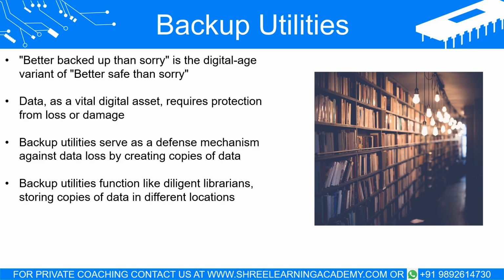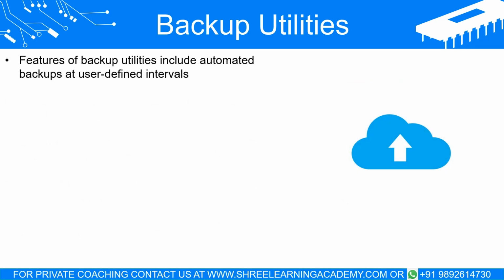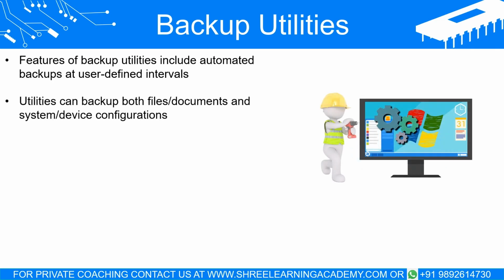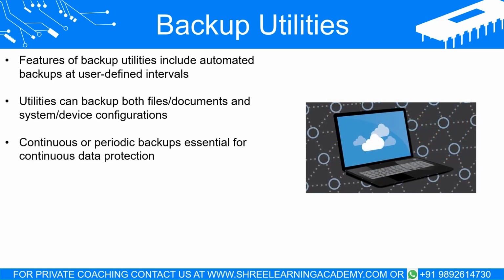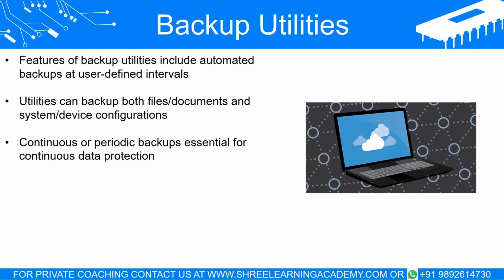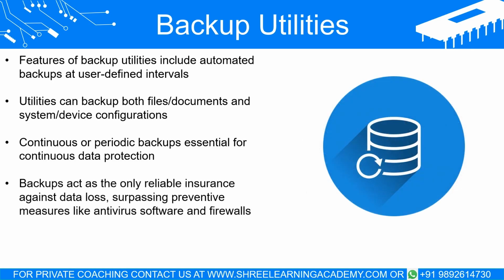Backup Utilities Explained | Never Lose Work Again! | Cyber Security Training For Beginners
Welcome to Shree Learning Academy! In this video, we delve into the importance of backup utilities in the digital age. As data becomes increasingly valuable, it is crucial to take proactive measures to protect it from potential losses or damages. Backup utilities serve as the unsung heroes of data management, ensuring our valuable data is safe and readily available when needed.

Imagine a backup utility as a diligent librarian making copies of every book in a library and storing them in a separate location. In the event of a disaster, the copies created by our diligent librarian can be used to restore the library to its original state. Similarly, backup utilities create copies of data and store them on different storage devices, effectively insuring against data loss.

In this video, we explore the importance of backup utilities through real-life scenarios. Whether you're a student working on a crucial project, a photographer with a collection of precious photos, or a multinational corporation with critical business data, having a reliable backup utility is not just a smart move, but a necessity.

Backup utilities offer a wide range of features, including automated backups that can be scheduled at specific periods or time intervals. This ensures that your data is regularly preserved, reducing the risk of data loss. Additionally, backup utilities can also save system and device configurations, allowing for easy system restores in the event of virus or malware infections.

We emphasize the importance of continuous or periodic backups to ensure data protection, using a business scenario as an example. Valuable data such as customer information, financial records, and project details can be safeguarded through regular backups, providing a reliable means of insurance against data loss.

While preventive measures like antivirus software and firewalls can reduce the chances of data loss, they cannot guarantee complete protection. Natural disasters, hardware failures, software glitches, and human errors are unpredictable. Having a backup of your data becomes the ultimate safeguard against catastrophic loss, ensuring you can recover from unforeseen incidents.

Join us as we explore the crucial role of backup utilities in data management. Discover how these unsung heroes silently work in the background, safeguarding our data and providing peace of mind in an increasingly digital world.